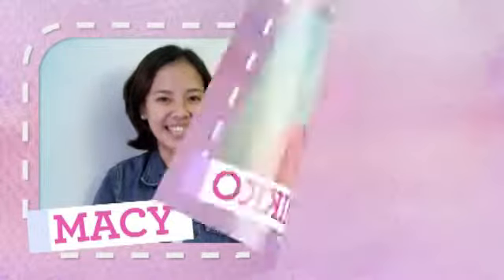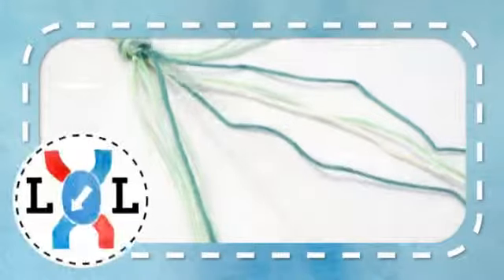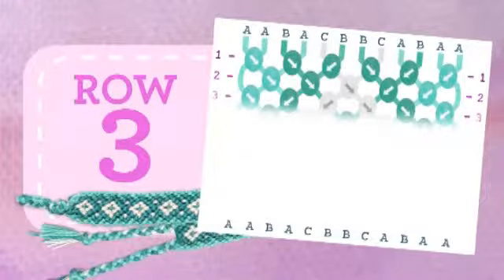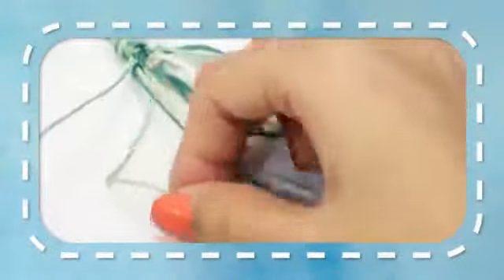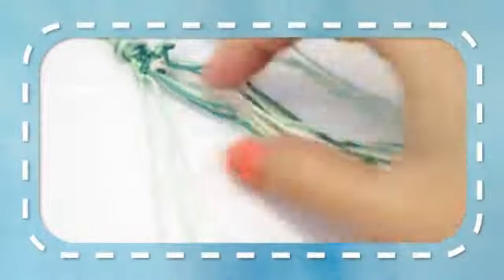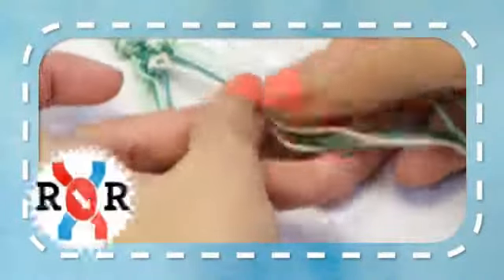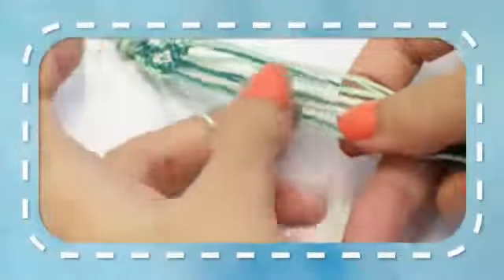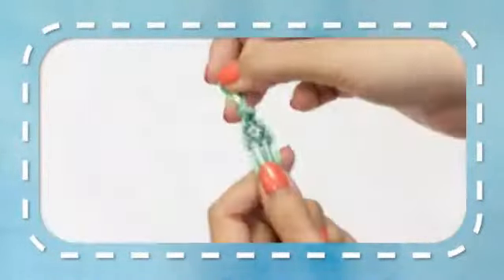The Friendship Bracelet Book: Advanced Pattern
Learn an advanced pattern from The Friendship Bracelet Book.